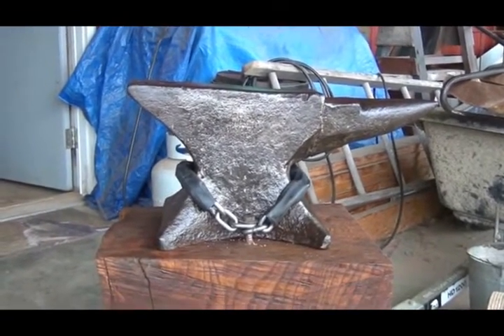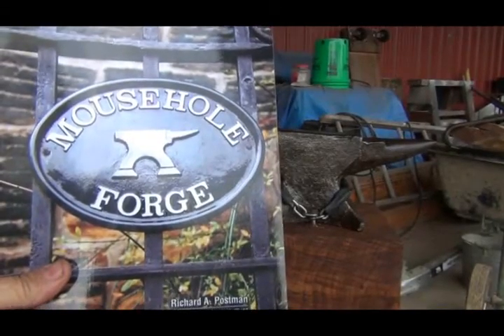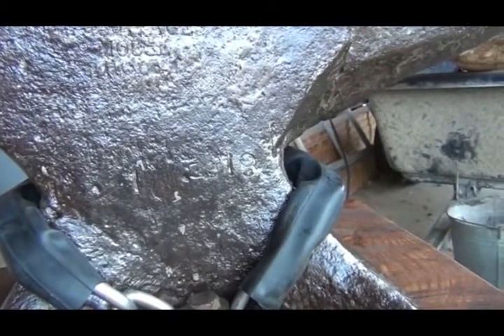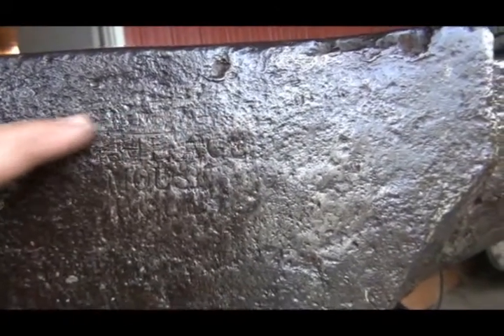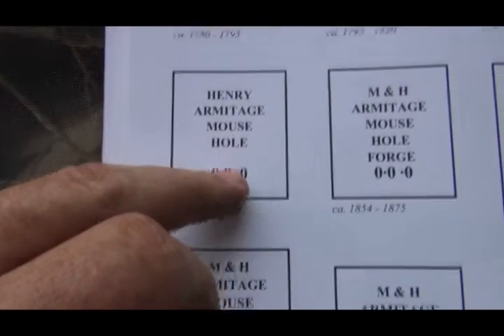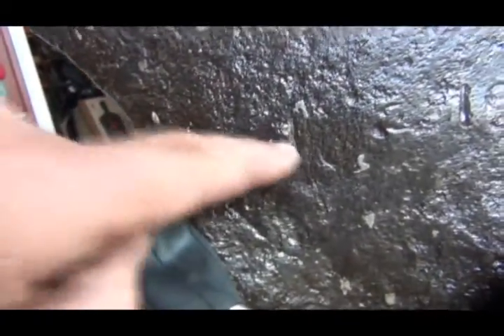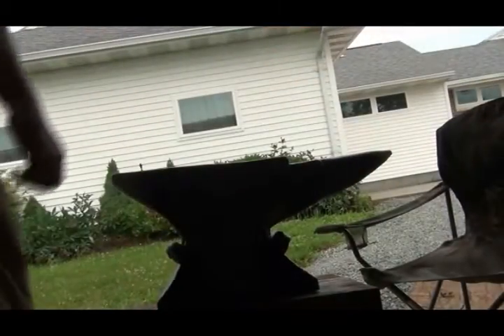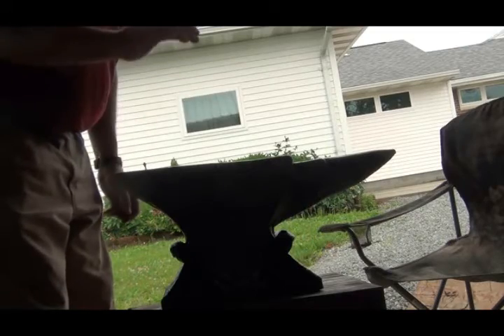My Anvil made by Mouse Hole Forge